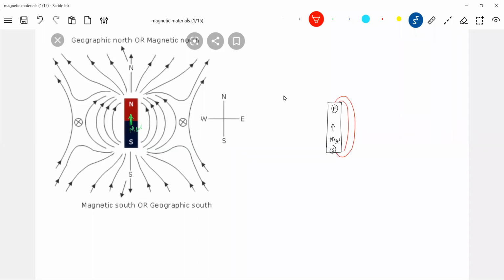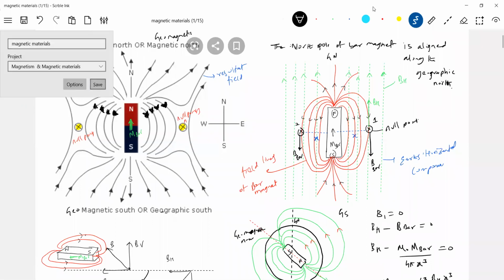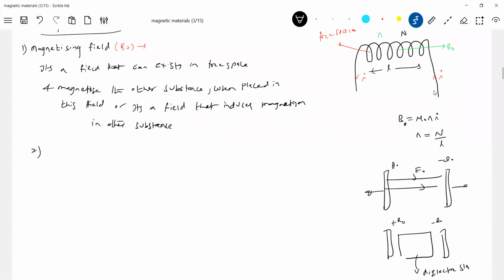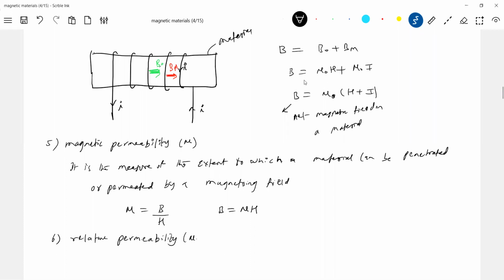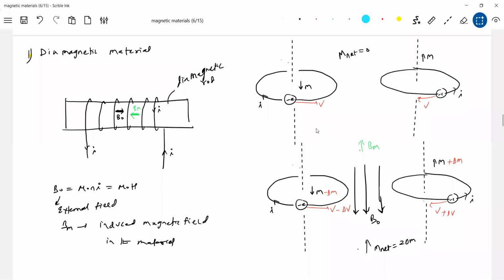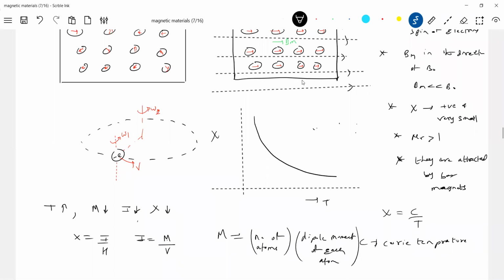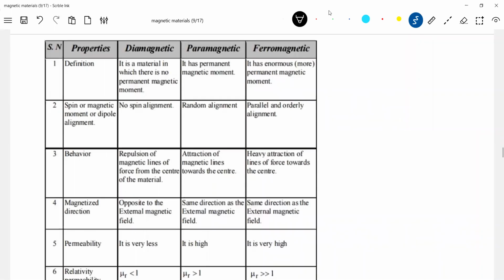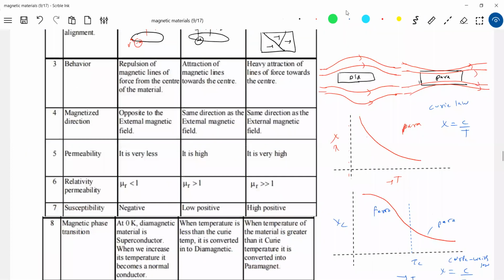3) null points : dia ,para, & ferro magnetism, curie-wiess law, magnetism and matter physics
magnetism & matter: terrestrial magnetism,  null points in magnetism, magnetic materials, curie-wiess law